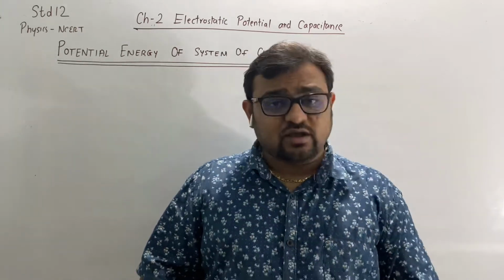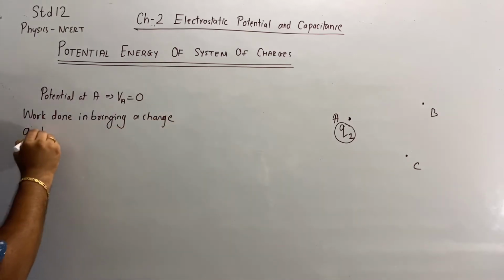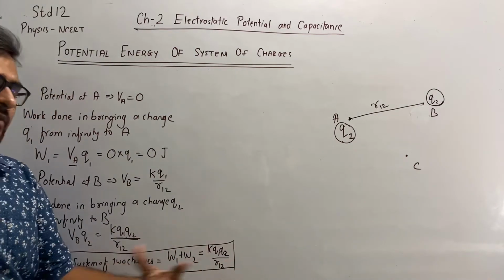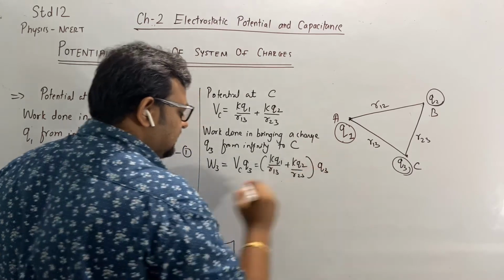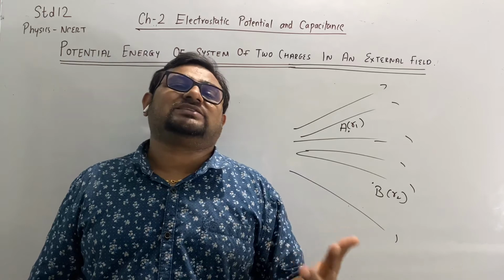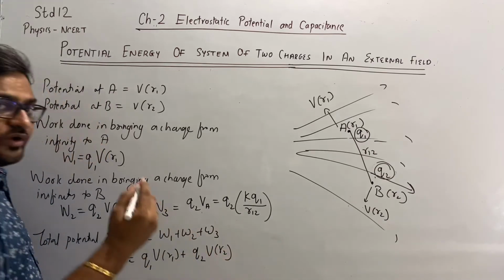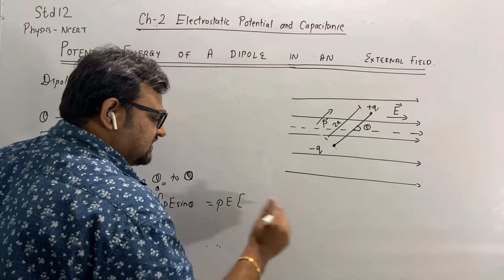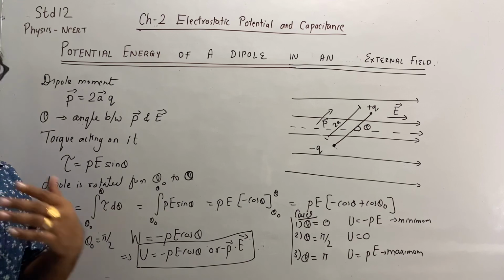POTENTIAL ENERGY OF SYSTEM OF CHARGES, POTENTIAL ENERGY OF DIPILE IN AN EXTERNAL FIELD : Ch 2: LEC 7